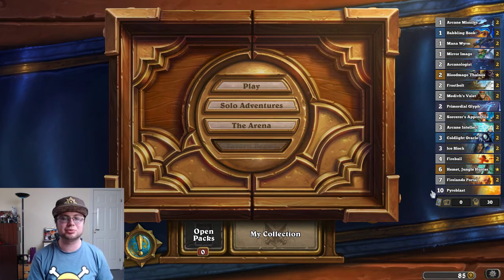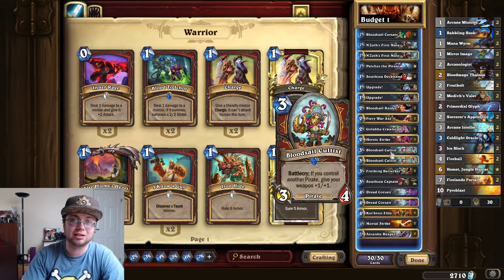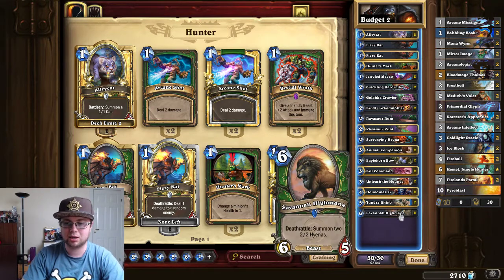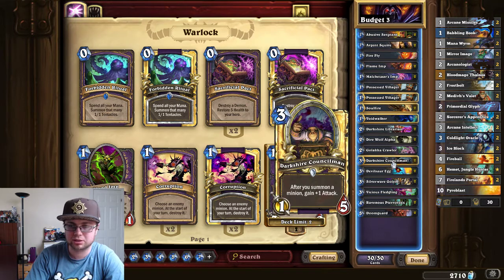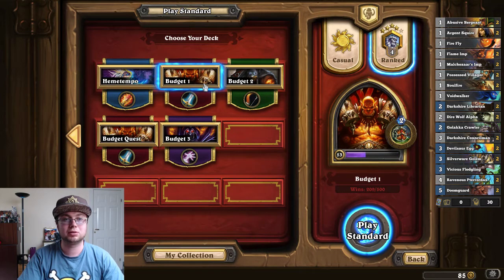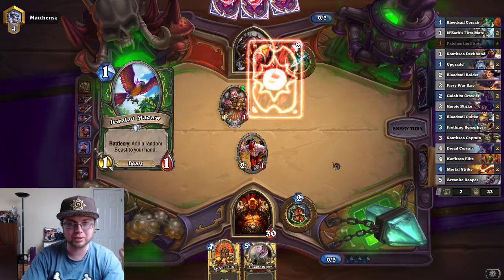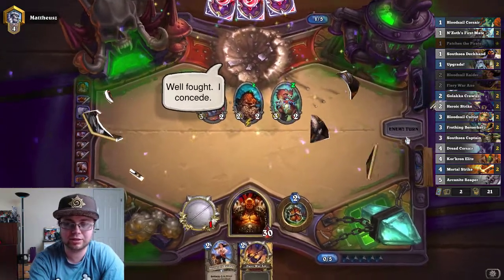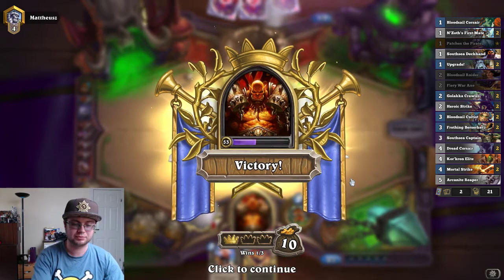NibletK's Hearthstone Budget Pirate Warrior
Cheap deck with witch you can climb the ladder fast in hearthstone